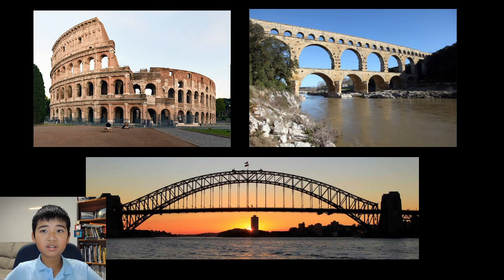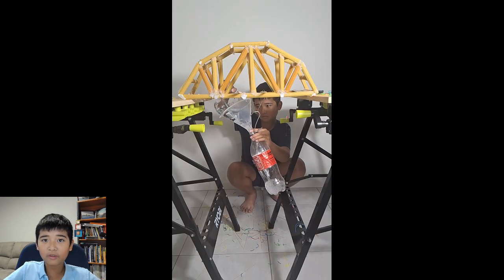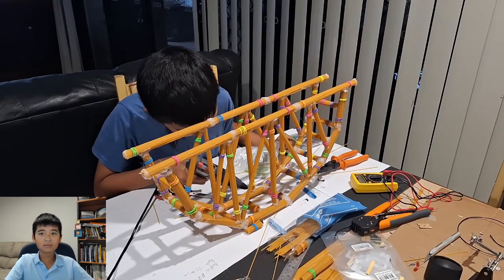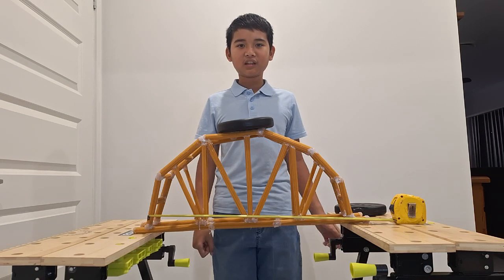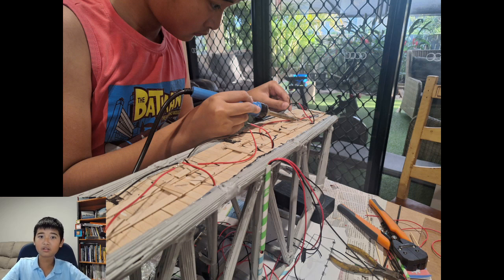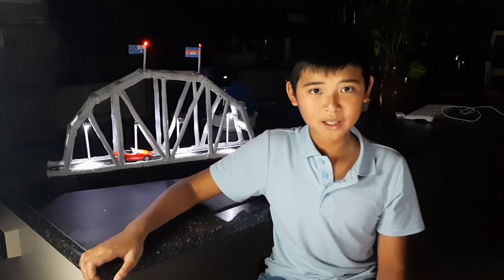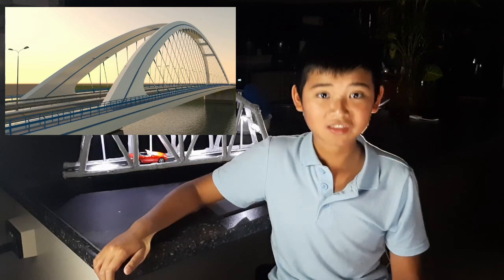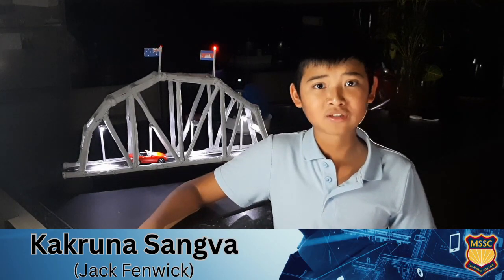EEP Sangva Kakruna 2023 Vid 2